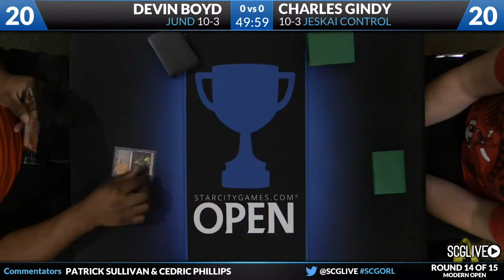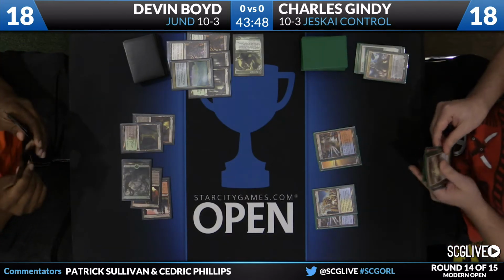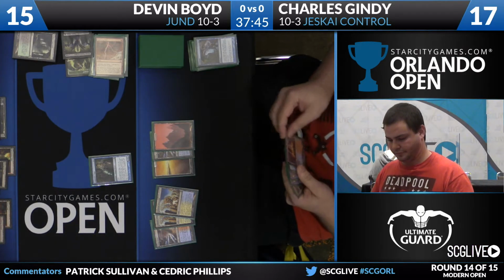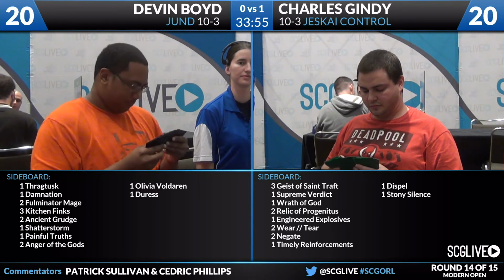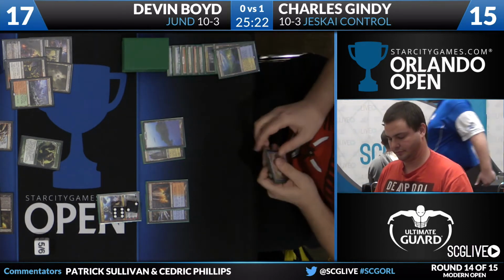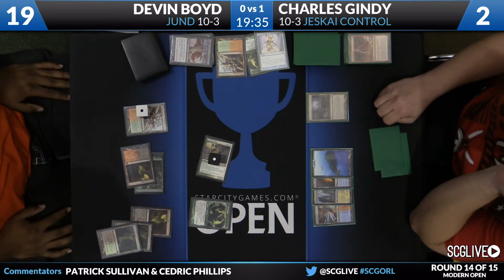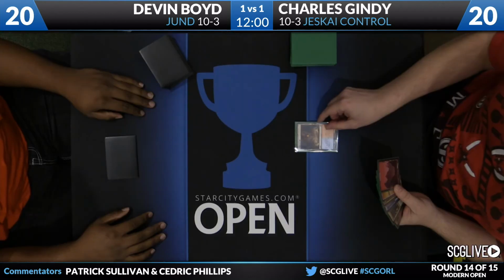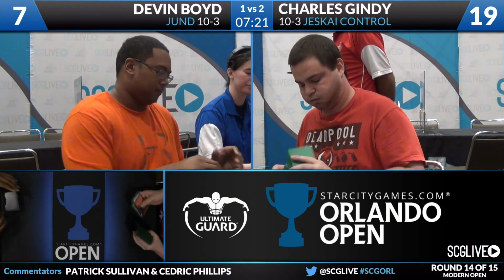SCGORL: Round 14 - Devin Boyd vs Charles Gindy | Modern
From SCG Orlando on September 17th, 2016